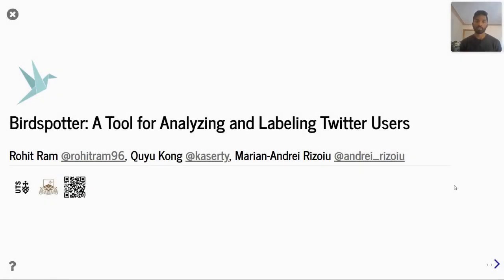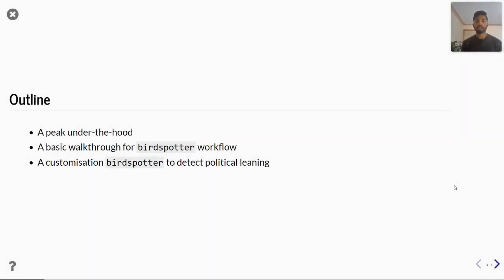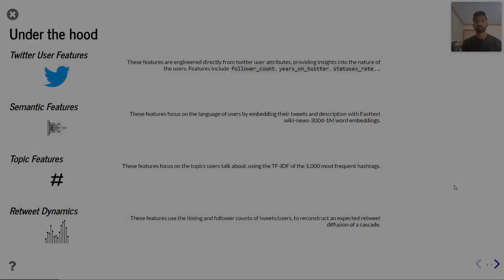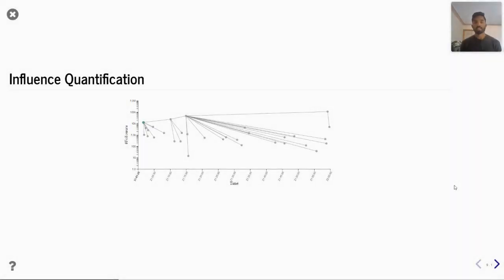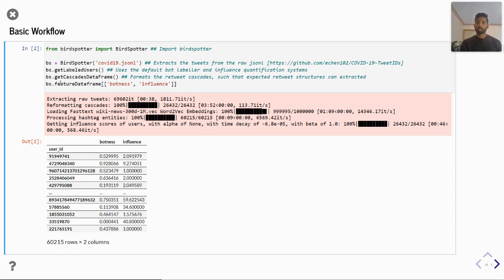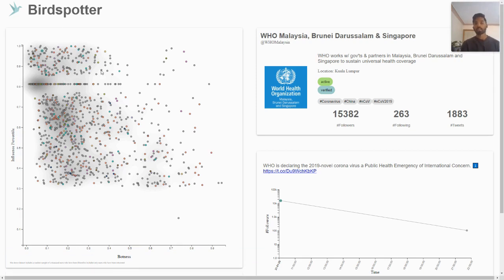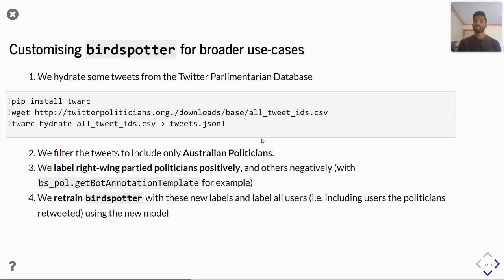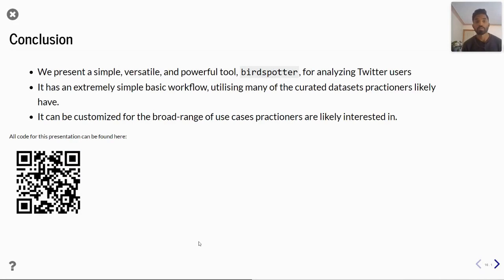Birdspotter: A Tool for Analyzing and Labeling Twitter Users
The impact of online social media on societal events and institutions is profound; and with the rapid increases in user uptake, we are just starting to understand its ramifications. Social scientists and practitioners who model online discourse as a proxy for real-world behavior, often curate large social media datasets. A lack of available tooling aimed at non-data science experts frequently leaves this data (and the insights it holds) underutilized. Here, we propose birdspotter -- a tool to analyze and label Twitter users --, and this http URL -- an exploratory visualizer for the computed metrics. birdspotter provides an end-to-end analysis pipeline, from the processing of pre-collected Twitter data, to general-purpose labeling of users, and estimating their social influence, within a few lines of code. The package features tutorials and detailed documentation. We also illustrate how to train birdspotter into a fully-fledged bot detector that achieves better than state-of-the-art performances without making any Twitter API online calls, and we showcase its usage in an exploratory analysis of a topical COVID-19 dataset.